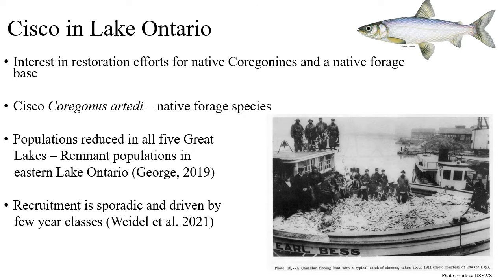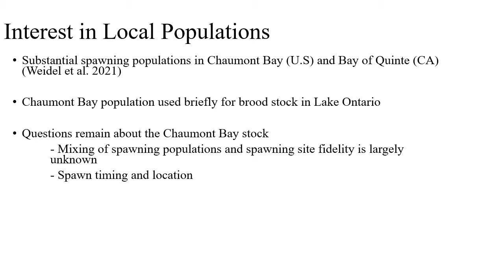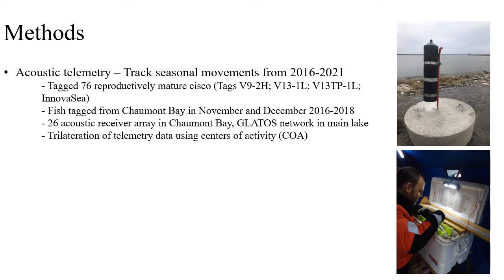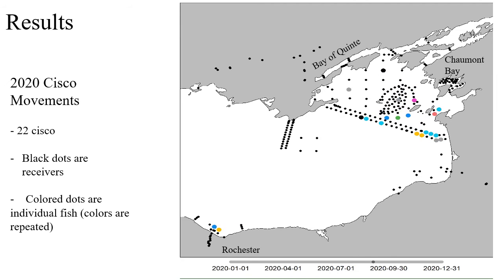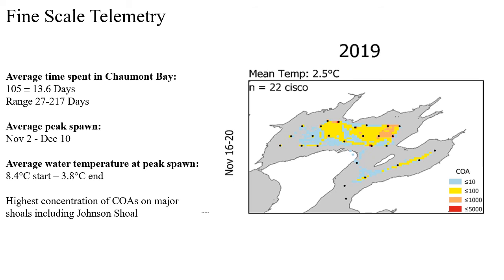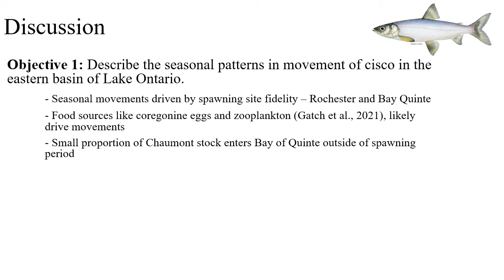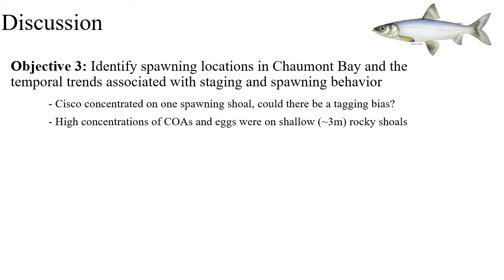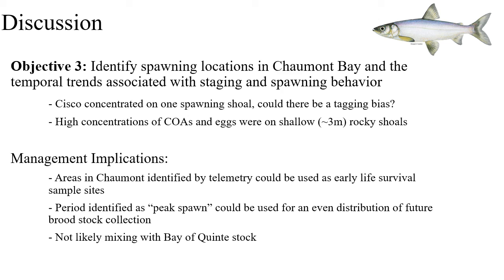Cisco Movement in eastern Lake Ontario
Presentation at the 2022 annual IAGLR Conference - Presenting an acoustic telemetry project in eastern Lake Ontario, tracking Cisco Coregonus artedi